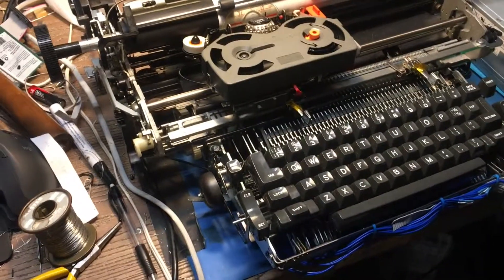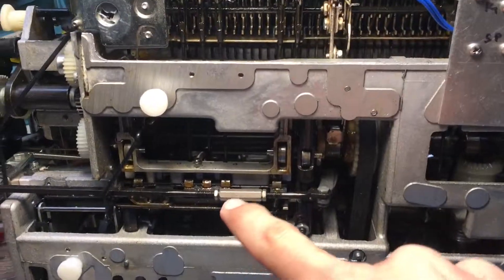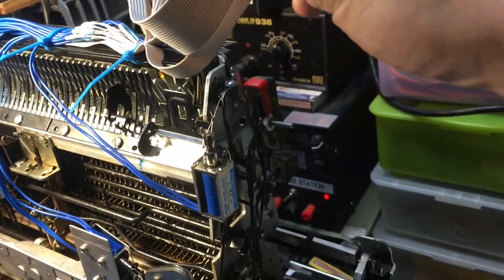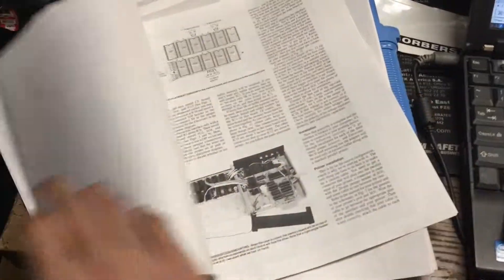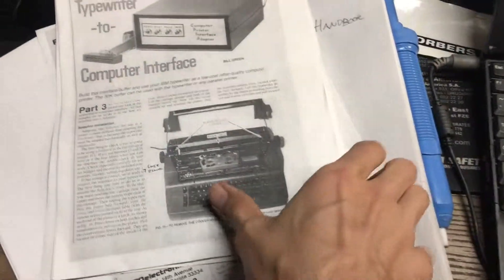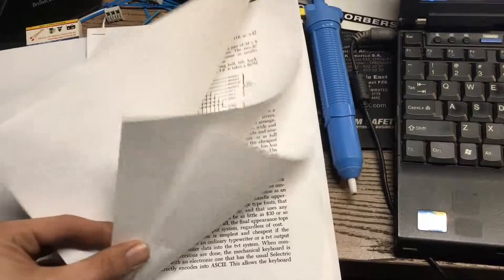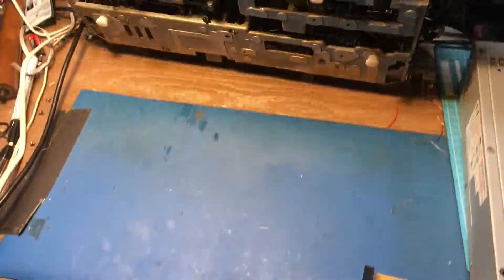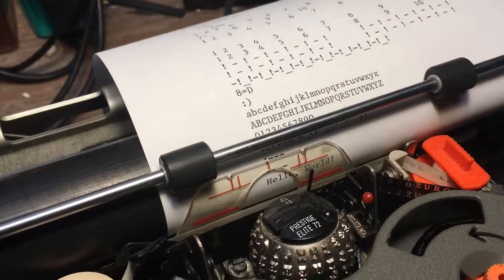Selectric TV Typewriter Conversion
IBM Selectric TV Typewriter Conversion, not complete, but here's the proof of concept anyway.